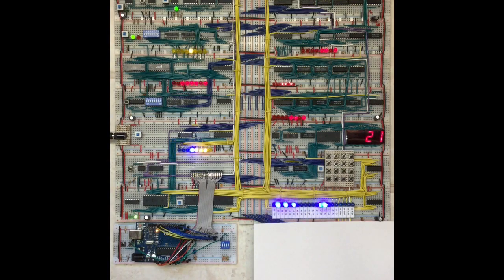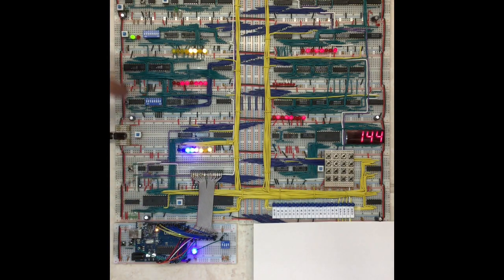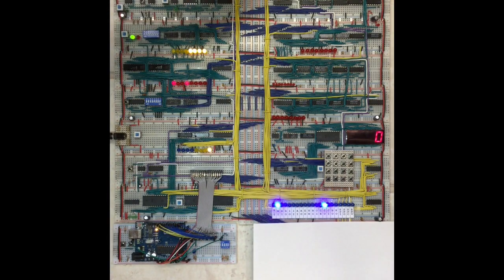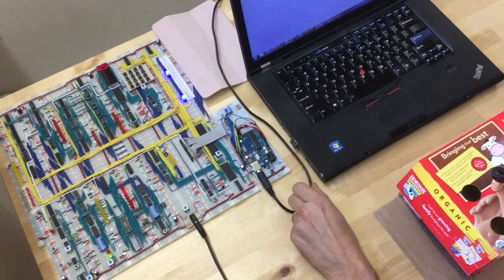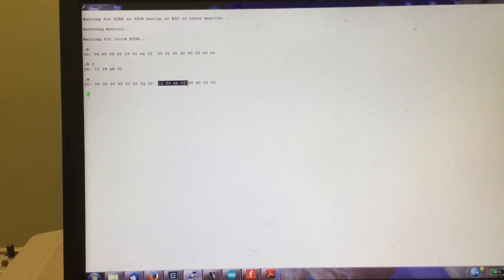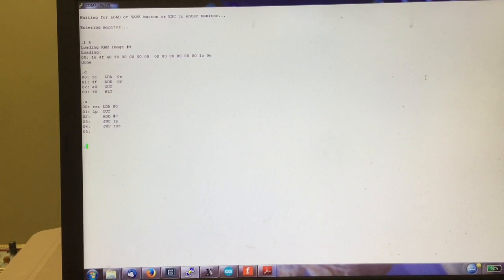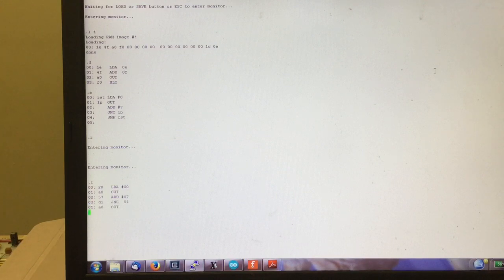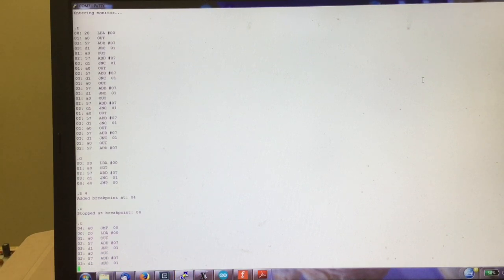Breadboard Computer Programmer Module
This video demonstrates the features of my programmer module for Ben Eater's breadboard computer.